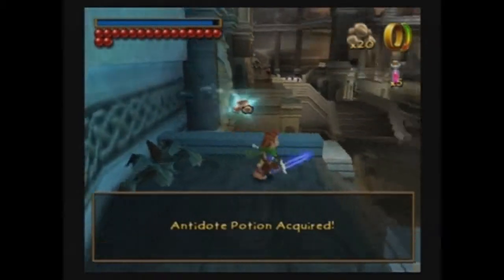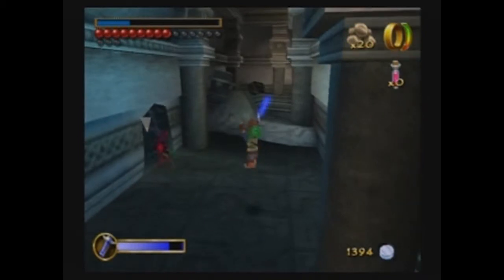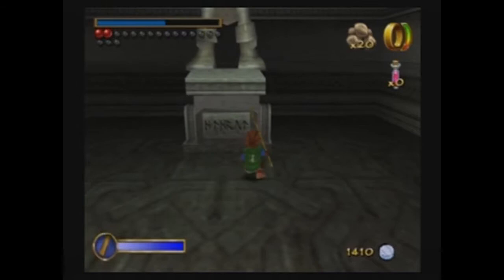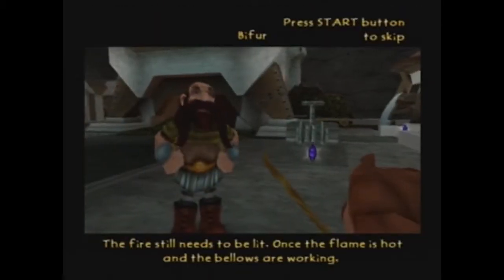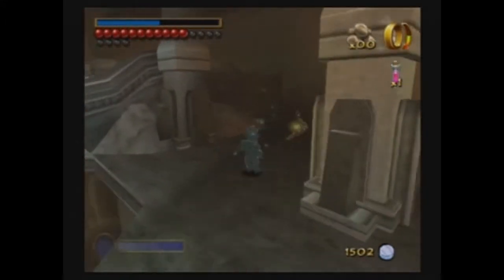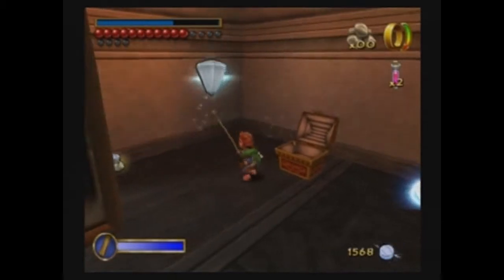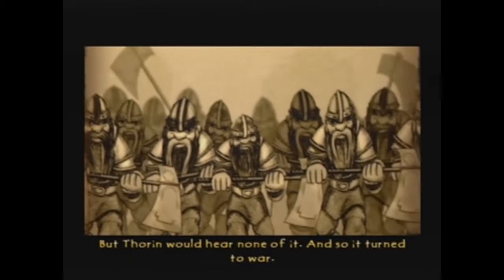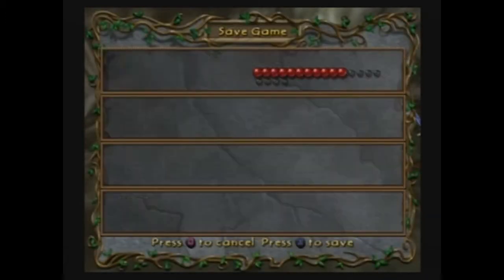The Hobbit Let's Play ep 23 Gathering of the Clouds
Intro by: TJ Hanlon
I did a comprehensive episode on this entire part, it took me 2 hours to beat the entire part and most of it was me dying so I saved you the trouble and I rolled a 2 hour session into a 16 minute segment, thanks for watching